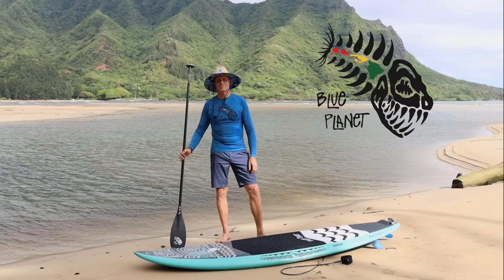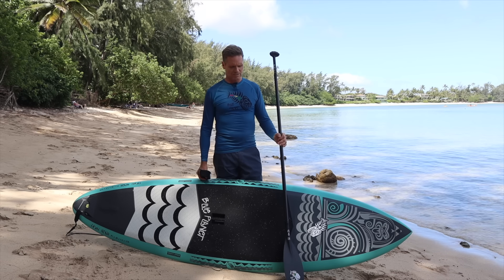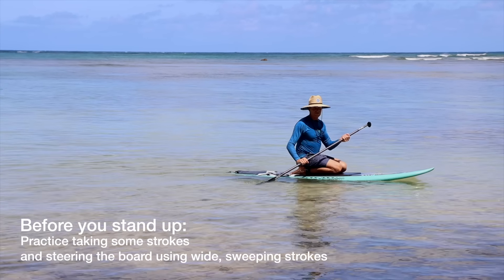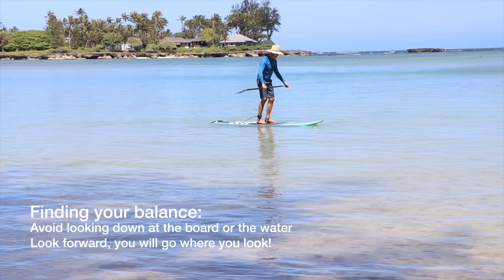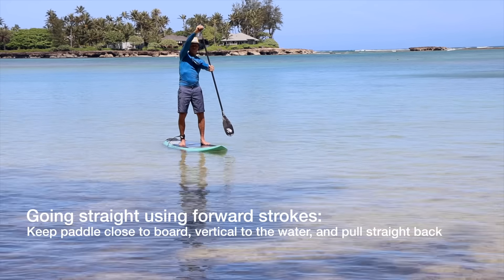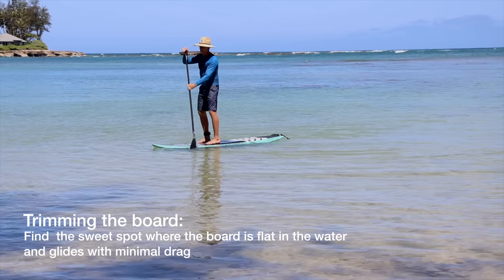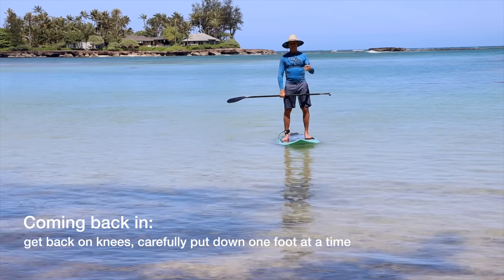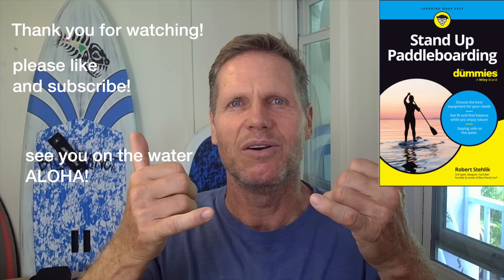SUP Quick Start Guide- Complete Instructions for getting started in Stand Up Paddleboarding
If your SUP did not come with a quick start guide, watch this to get started!  To pre-order the complete manual

Learn how to Stand Up Paddle Board from Blue Planet founder Robert Stehlik.   This video goes over the basics of board handling, paddle handling, steering and forward strokes, and safety with tips for those learning how to Stand Up Paddleboard.  SUP is a safe, fun sport if done correctly.

Key Sections:
 1. Selecting the Right Conditions:
Robert emphasizes the importance of choosing the right environment for your first paddleboarding experience. Calm, smooth waters with minimal wind and waves are ideal for beginners. These conditions make it easier to maintain balance and focus on paddling techniques without battling challenging water conditions.
 2. Choosing the Right Equipment:
The video explains why selecting a stable, floaty board is crucial for beginners. Robert compares different types of boards, highlighting that while advanced paddlers may use smaller boards, beginners should start with wider, more stable boards to make the learning process smoother. He also discusses the importance of having a properly sized paddle.
 3. Safety First:
Safety is paramount in SUP, and Robert advises wearing a personal flotation device (PFD), especially in areas where it’s legally required. While Hawaii, where Robert is based, considers a SUP board a surfcraft (thus not requiring a PFD), wearing a leash is always mandatory. The leash ensures that your board stays connected to you, acting as a flotation device if needed. Robert also covers the importance of dressing appropriately for the conditions, whether that means sun protection in warmer climates or a wetsuit in colder waters.
 4. Leash and Paddle Basics:
How to properly attach the leash to your ankle, ensuring the board stays close by. Robert explains the correct paddle length, how to carry your board safely, and the basic paddling techniques you need to know before hitting the water.
 5. Kneeling and Standing Techniques:
Robert begins by showing how to start paddling from a kneeling position, which provides more stability and allows beginners to get comfortable with the board and paddle. He emphasizes the importance of switching the paddle from one hand to the other when changing sides, a common mistake beginners make.
 6. Paddling Tips and Tricks:
The video offers valuable insights into paddling techniques, including how to use your whole body rather than just your arms, to generate more power and efficiency. Robert also discusses common mistakes, such as holding the paddle incorrectly or standing in the wrong spot on the board, and provides tips on how to avoid them.
 7. Falling and Getting Back on the Board:
Falling off the board is part of the learning process, and Robert explains the safest way to fall into the water. He advises against trying to catch yourself on the board to avoid injury and instead recommends falling flat like a starfish to minimize impact. The video also shows the proper technique for getting back on the board, emphasizing the importance of kicking your legs behind you rather than down to pull yourself back up.
 8. Returning to Shore:
As you wrap up your SUP session, Robert guides you through the process of safely returning to shore. He recommends paddling on your knees as you approach shallow water to avoid jumping off and potentially injuring yourself on hidden rocks or other obstacles. Robert also demonstrates the correct way to lift and carry the board out of the water.
 9. SUP for Dummies Book Announcement:
“Stand Up Paddleboarding for Dummies,” which is set to be released in early 2025. The book is designed to be a comprehensive guide for anyone looking to get into stand-up paddleboarding and progress in the sport. Robert’s mission is to help as many people as possible enjoy the physical and mental health benefits of SUP.  To pre order the SUP For Dummies book

Please come visit one of our shops on Oahu:
Hale'iwa shop and rental location: